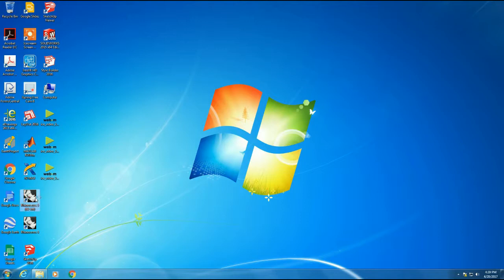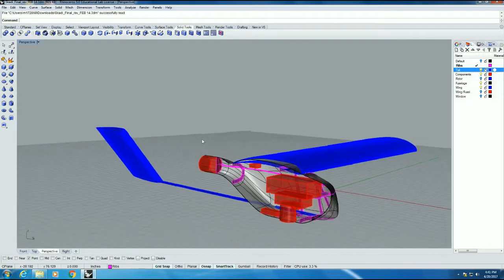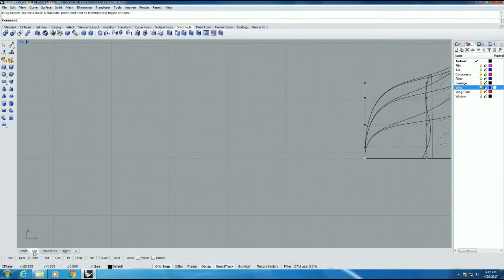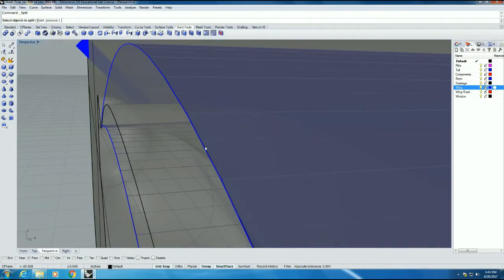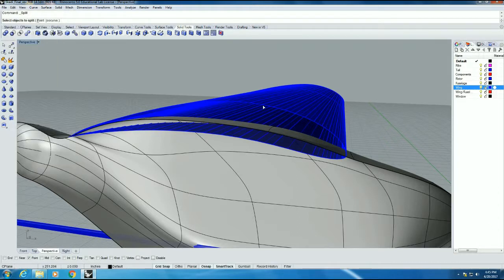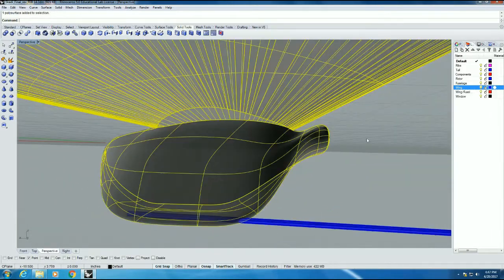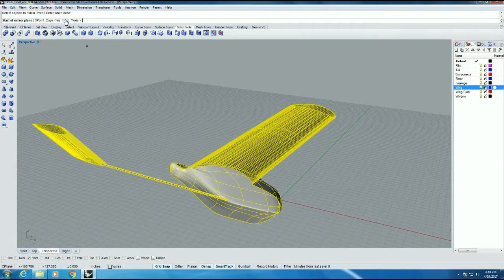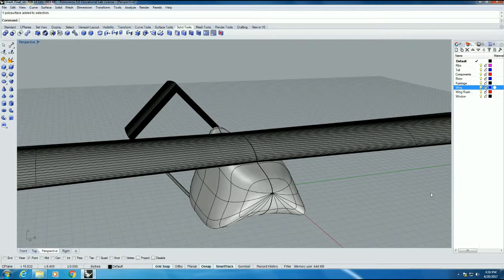FLUENT 4.1: DBF Tools - Out of Rhino